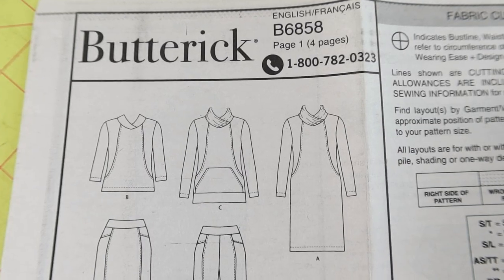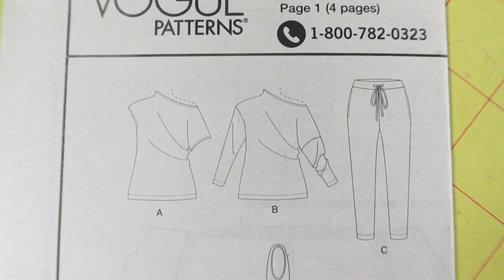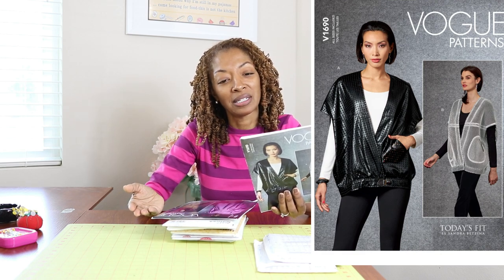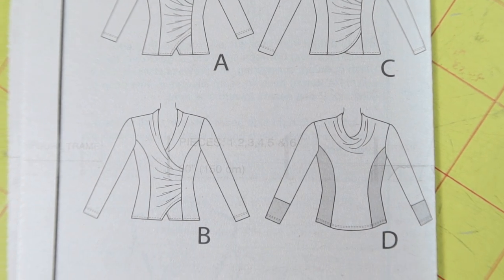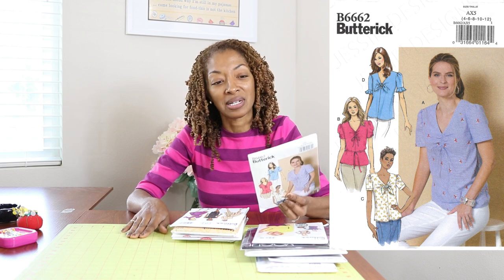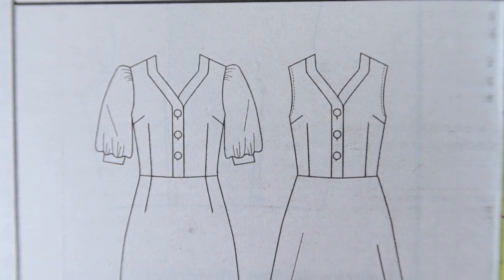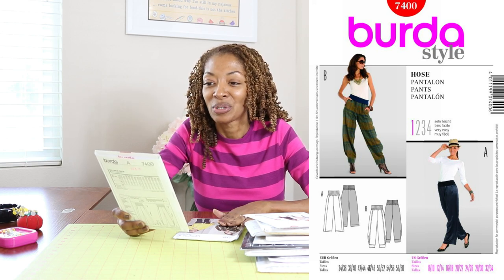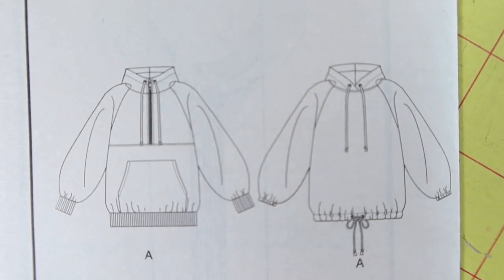MOSTLY ALL “EASY” - SEWING PATTERN HAUL [Burda, Butterick, Vogue]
I picked up eleven new sewing patterns from Joann Fabrics.  Ten of these sewing patterns are rated as easy (one of the ten is rated as very easy).  These patterns consist of Butterick, Vogue, and Burda.  Enjoy the haul!

Patterns listed:
Butterick 6858
Vogue 1835
Vogue 1690
Vogue 1754
Butterick 6517
Butterick 6662
Butterick 5850
Burda 6084
Burda 7400
Vogue 1826
Butterick 6809